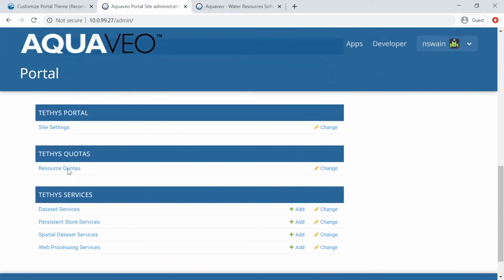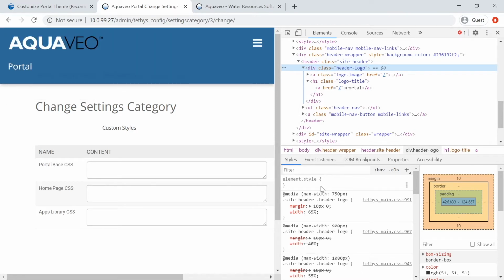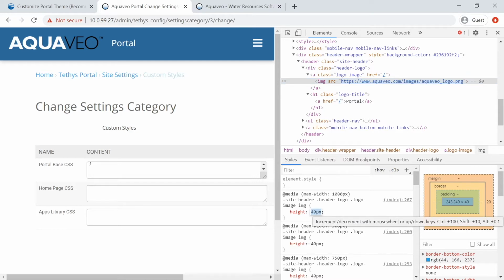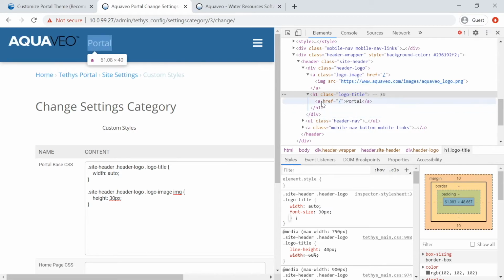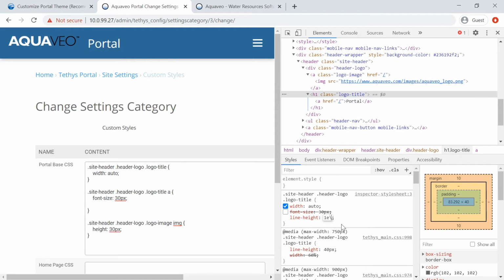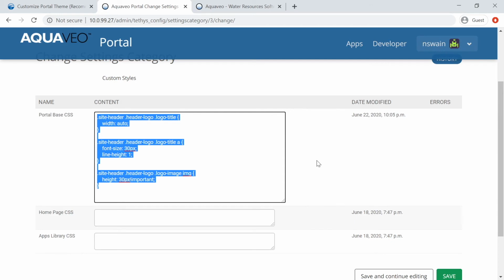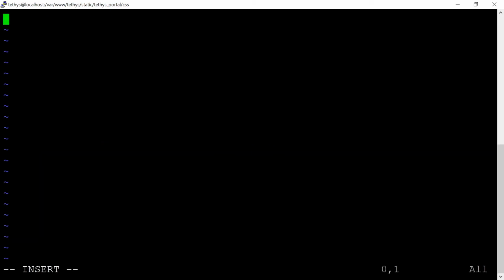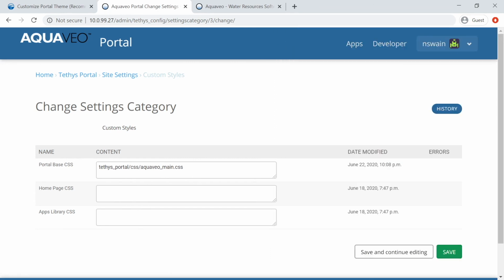08.03 Custom Tethys Portal Templates